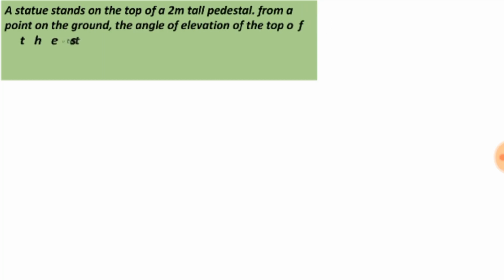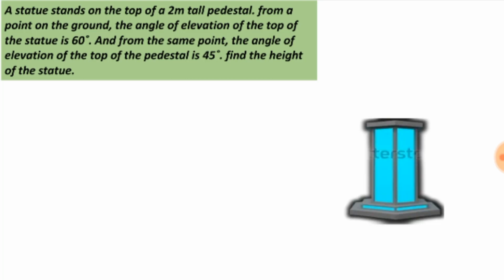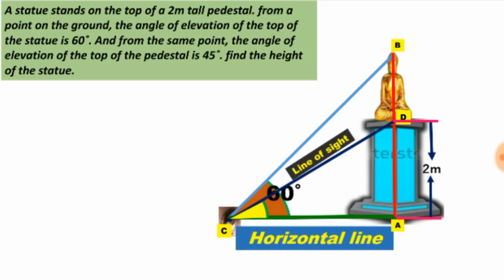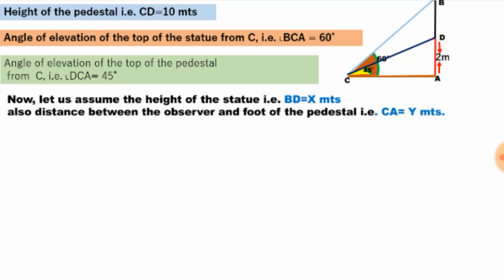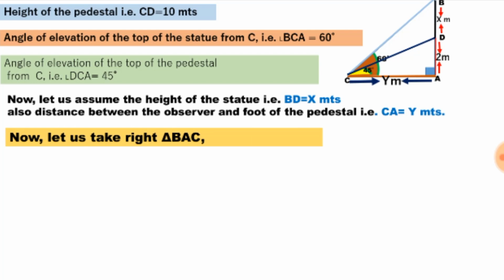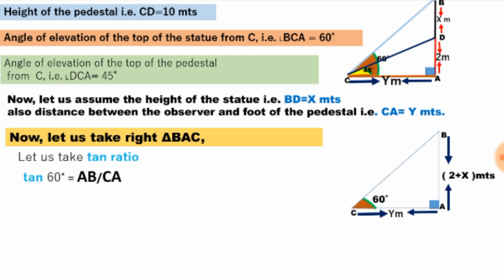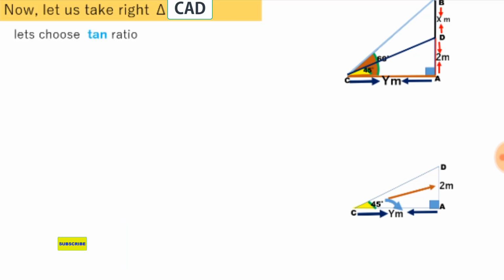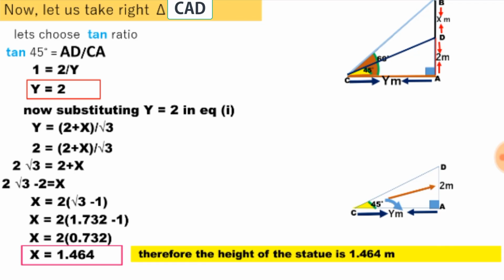exercise12.2 problem 3 applications of trigonometry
A statue stands on the top of a 2m tall pedestal. From a point on the ground, the angle of elevation of the top of the statue is 60° and from the same point, the angle of elevation of the top of the pedestal is 45°. Find the height of the statue